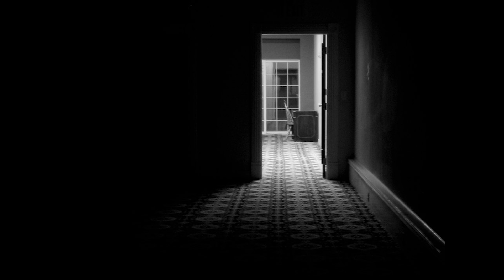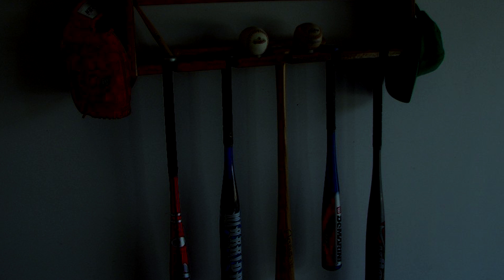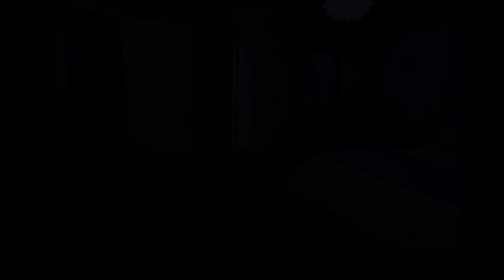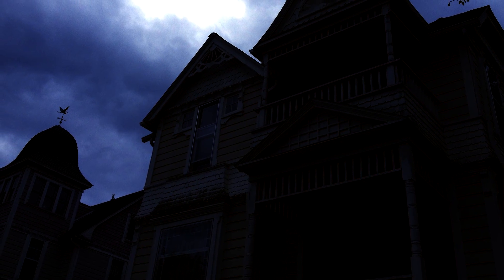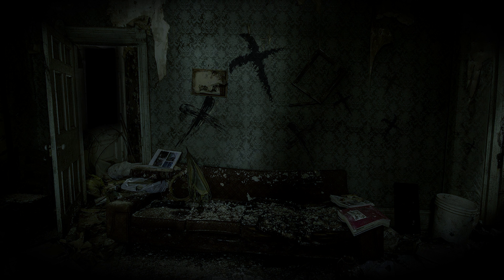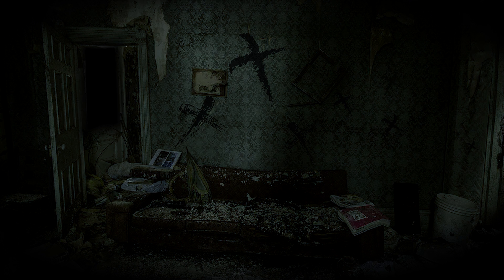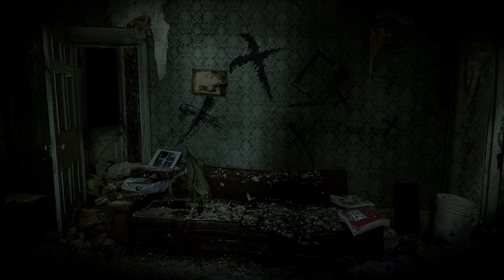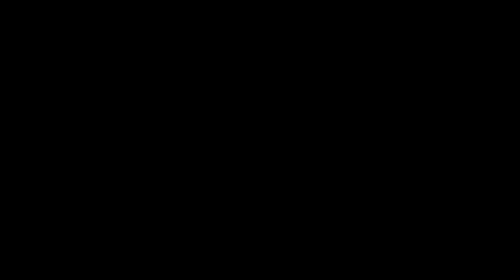3 Real Life Horror Stories | Bloody Ghost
Have you ever experienced anything like these stories? Let me know!